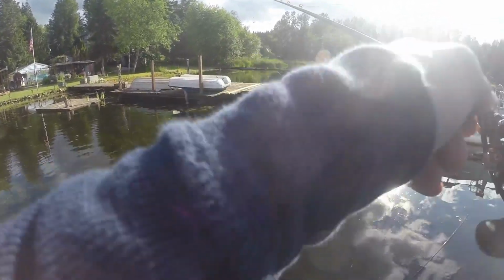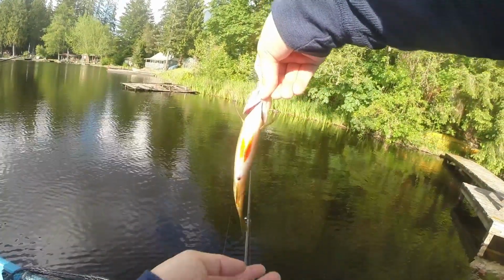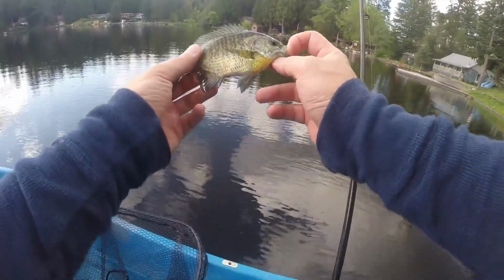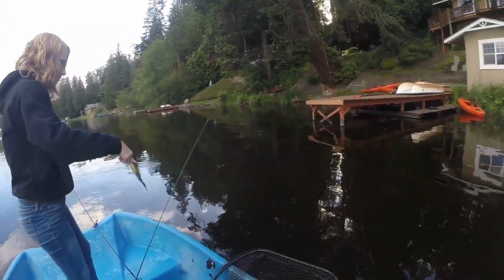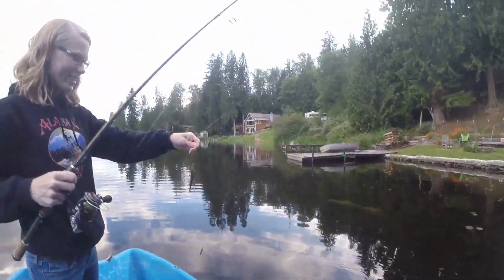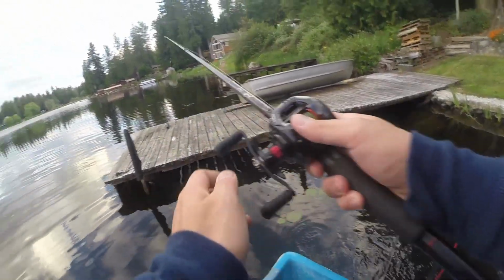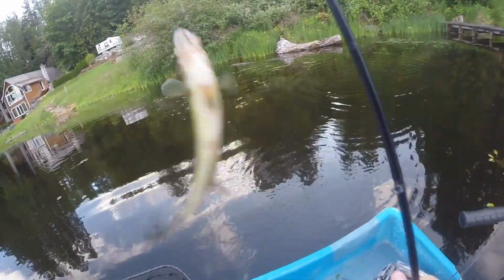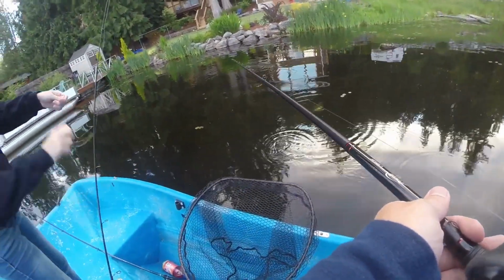Post Spawn Panfish & Bass Fishing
Hello Folks!  Sorry it's been such a long time since my last video but I've been really busy and haven't had much time to fish or edit a video.  This is footage from the last weekend in May.  Please note that not every fish made it on video.  I either chose not to show the clip or I wasn't filming and thought I was.

It was post spawn already.  There were pods of fry around the lake and most of the bass had already moved out deeper.  Didn't catch anything big on this trip but still had a lot of fun with the multiple species.

Species Caught: Largemouth Bass.  Black Crappie.  Bluegill. Pumpkinseed Sunfish.  Yellow Perch.

Equipment Used:
7' M Abu Garcia Ike Series Spinning Rd
Daiwa Fuego 2000SH
10 lb Braid to 8 lb Fluorocarbon Leader
2/0 Wacky Hook

7' M Dobyns Champion Extreme 703SF
Shimano Stradic Ci4+ 3000
10 lb Braid to 8 lb Fluorocarbon Leader
Size 4 Drop Shot Hook

7'6" MH Powell Diesel
Daiwa Tatula Type R
30 lb Braid to 20 lb Mono Leader
2/0 Wacky Hook

Like my Facebook Page and check in for pictures and updates that don't make it to YouTube.